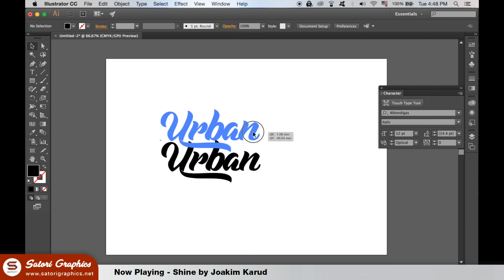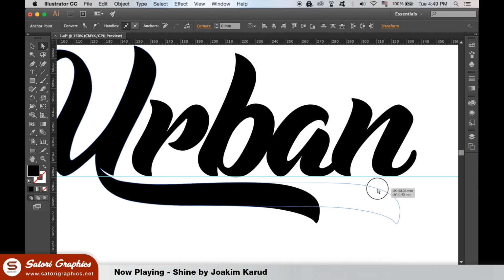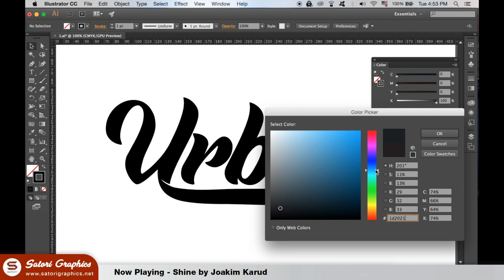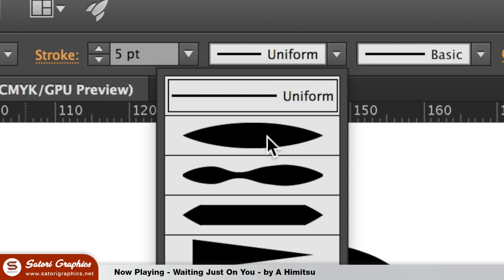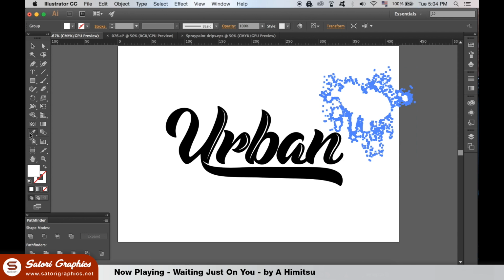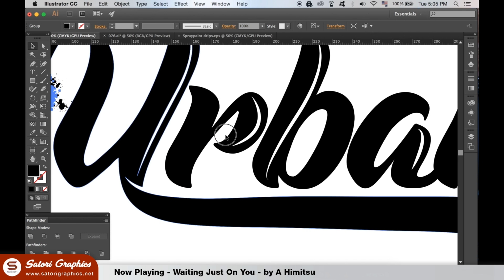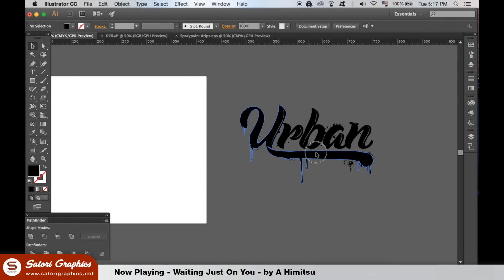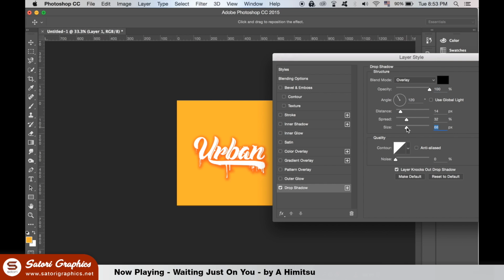Vector Urban Lettering Text Effect Tutorial - Illustrator Tutorial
Tom with Satori Graphics, back again with another Illustrator tutorial, today we create some cool vector urban lettering with this Illustrator text effect tutorial. It is fairly easy and simple to recreate this urban lettering text effect, so don’t be put off that the length of the tutorial is fairly long. It is not exactly beginner material, but it isn’t so advanced either.

We will start off by generating our lettering in Illustrator, you can create this yourself with a Wacom or use a preset typeface. I then show you how to edit your lettering and then we start to add the effects that will result in the final urban style effect to the design. There are 2 links for vector downloads that you can use for this tutorial linked below, as well as the typeface I used. The vectors will help to add to the urban feeling of the lettering design, and are essential if you are going for this effect.

▶▶ 1 Terabyte external hard drive to back up ALL of your work

If you found this graphic design upload where I brought you an urban vector lettering tutoiral enjoyable or useful, let me know in the comments section and drop a like on your way out.